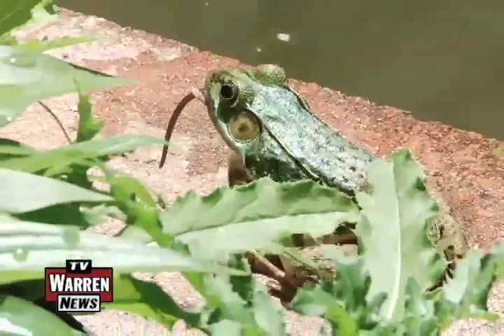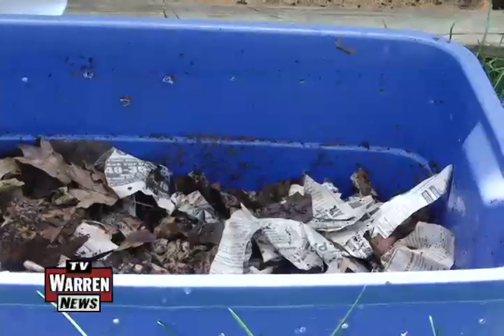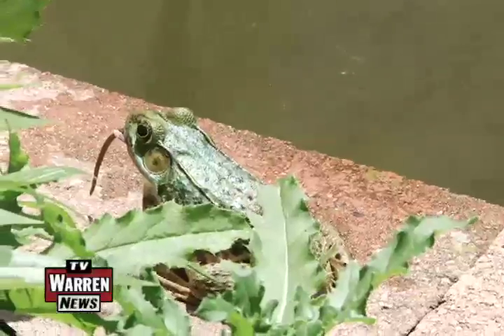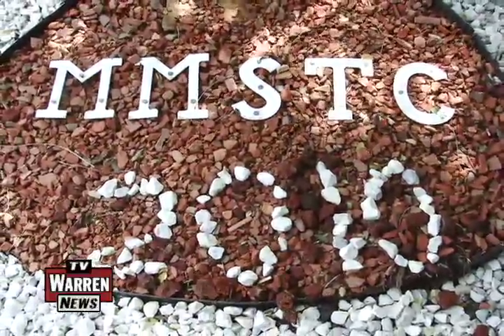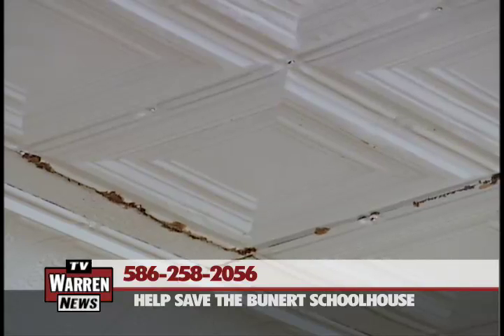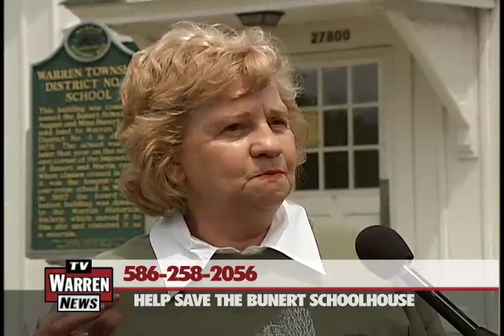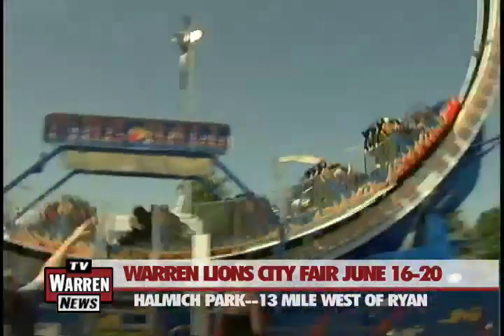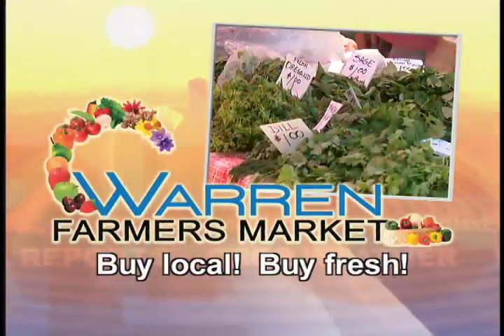news_6_14_10_part1.mov